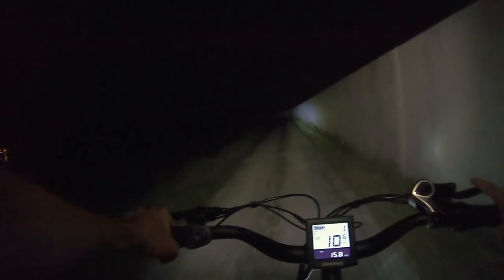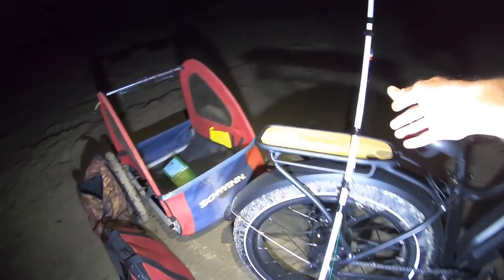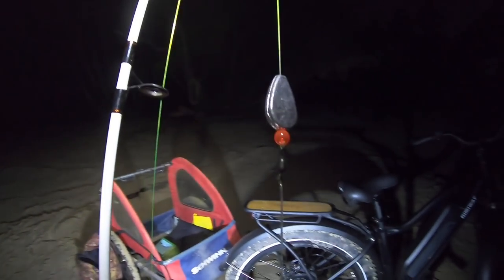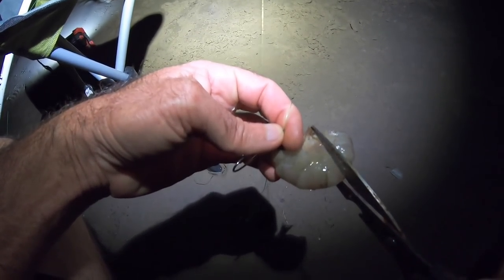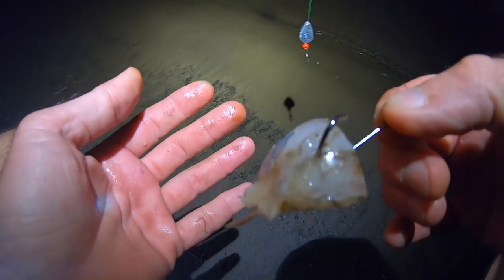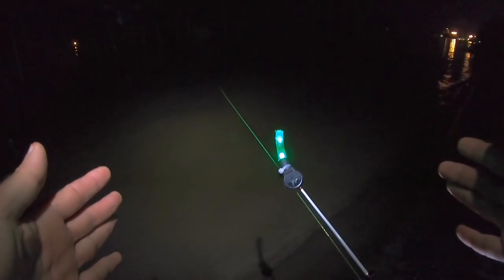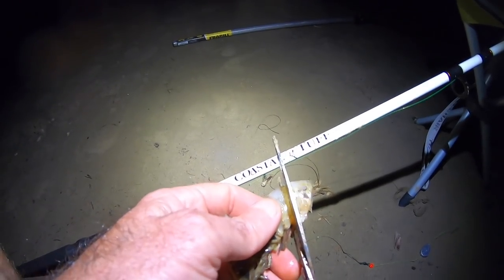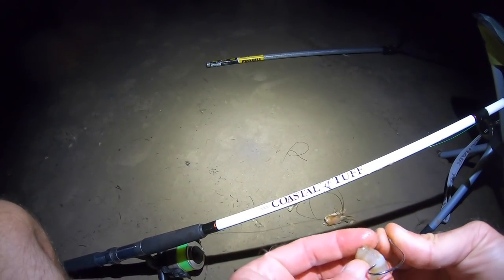Fishing Shallow Water For Eel & Catfish, Mississippi River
Went out to look for eel and yes, results.

70037